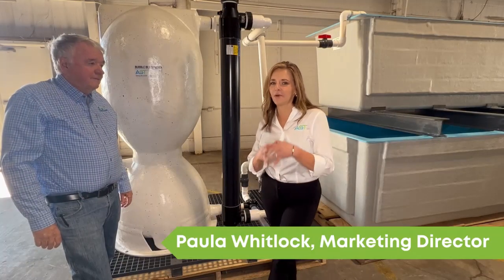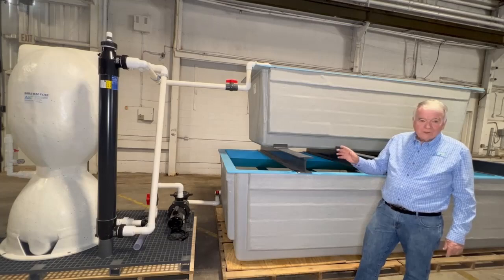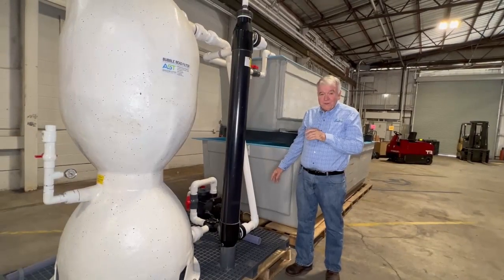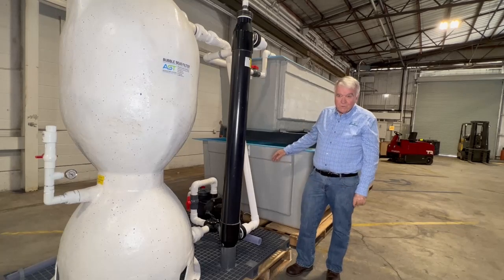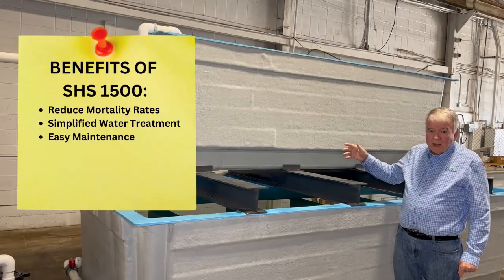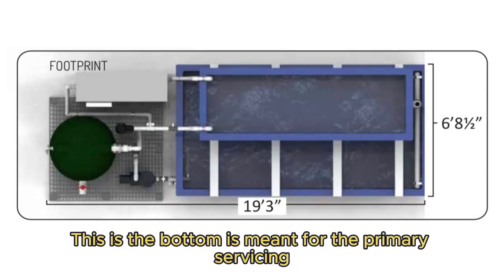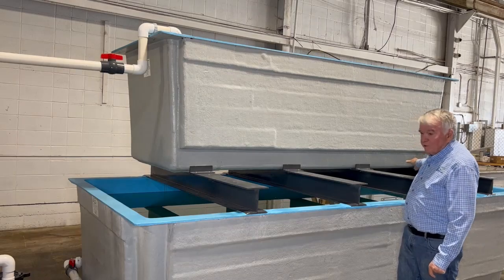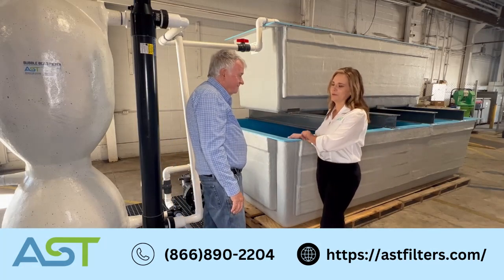Introducing AST's Teachable Tuesday: Bead Filter Powered Seafood Holding System (SHS1500).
Welcome to AST's Teachable Tuesdays where we tell you all about our filters and how they work. Today we are introducing the AST Seafood Holding System (SHS1500). AST's retail lobster holding systems cater to restaurant supply companies, restaurants, grocery stores, and other retailers seeking dependable solutions to maintain the health of their lobster inventory for market.

Our engineered and tested design helps to maintain optimal environmental conditions for the health and quality of your seafood! Benefits of our system include reduced mortality rates, chiller energy use, and water consumption. All while also producing a simplified water treatment system and easy maintenance.